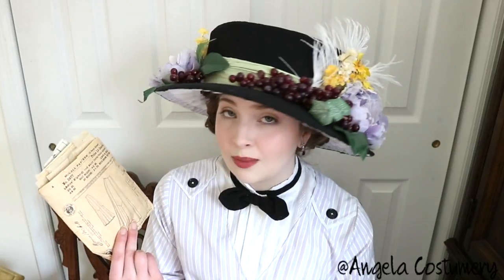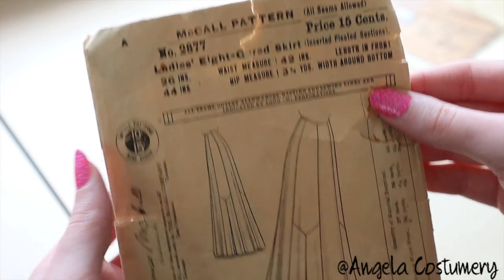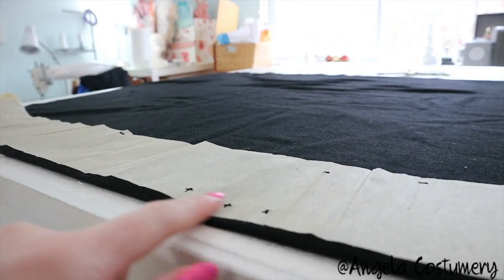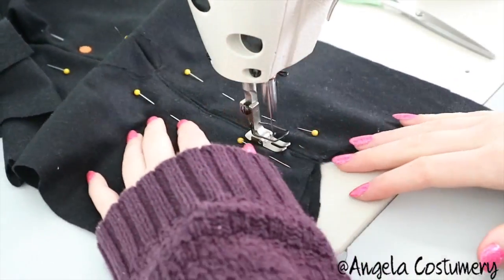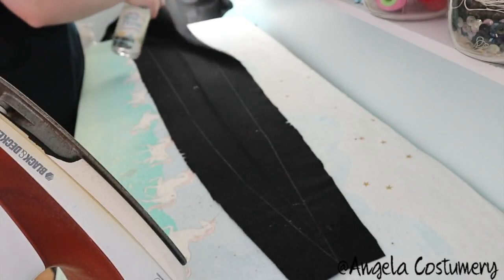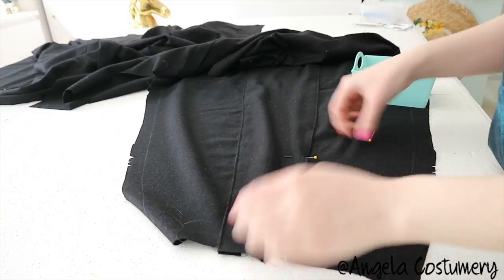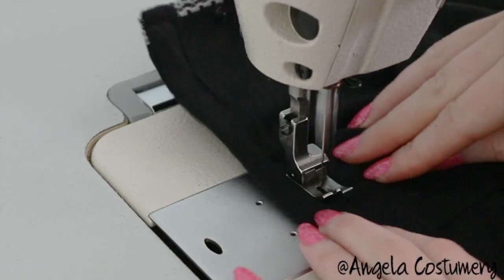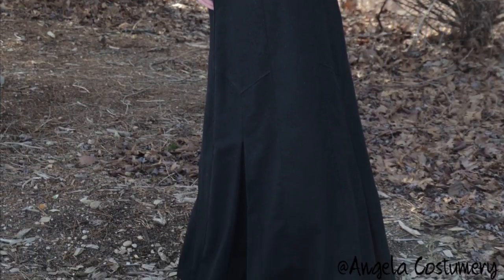Following a 1908 Skirt Pattern - Sewing through the Decades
Trying to make sense of this pattern was a lot of fun (though slightly frustrating at times) I hope you enjoy seeing the process of making it, and the finished product!

The fabric was from Fabric Mart

The pattern was from etsy

Topstitching foot

NOTE: I apologize for the mass quantities of lint on this skirt. I brought a lint roller with me to the shoot! And I used it! But this skirt pulls anything mildly fluffy from thin air and actually pulls lint OFF the lint roller. It was so frustrating.

It also *is* a walking length, we were on uneven ground but I can walk easily in it without it dragging :)

Youtube likes to mark my videos as 'not suitable for all advertisers' because its algorithm is broken. Ad revenue doesn't cover material costs for most projects featured in videos; much less a wage for the time spent filming and editing.

About me:

My name is Angela Clayton, I’m a twenty year old designer and seamstress who is currently living on Long Island, in NY.

I’ve been sewing for five years and focused on period costumes and original designs for the last three. I make costumes for fun and to expand my skill set so I can hopefully get a job in the industry someday.

Check out my FAQ linked above to hear more about me, and any of the other sites to see more of my work!

I can be contacted with inquires about paid work via the email above.

My sewing machines include: Singer Heavy Duty 4423, Singer Industrial 191D-20, Singer 15-30

My dress form is a 10-12 display form from buystoreshelving.com